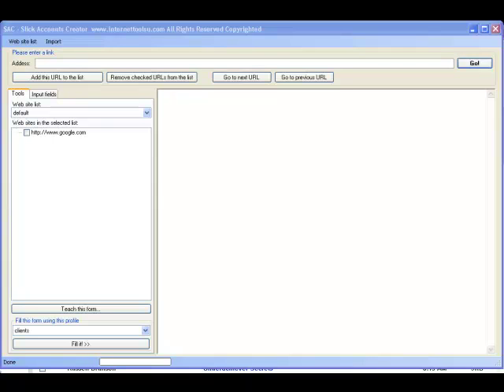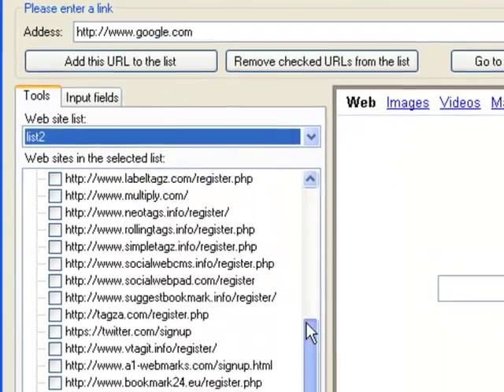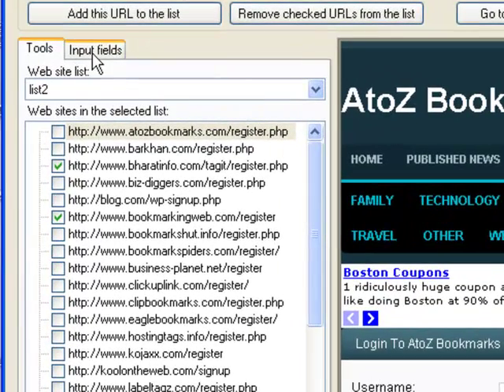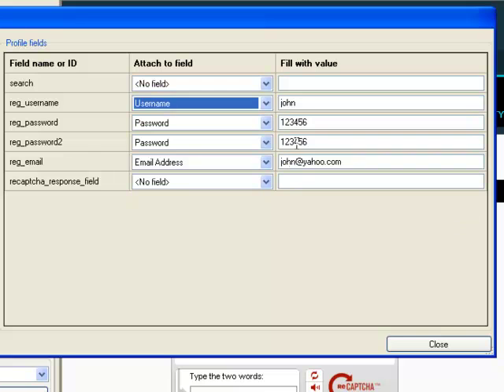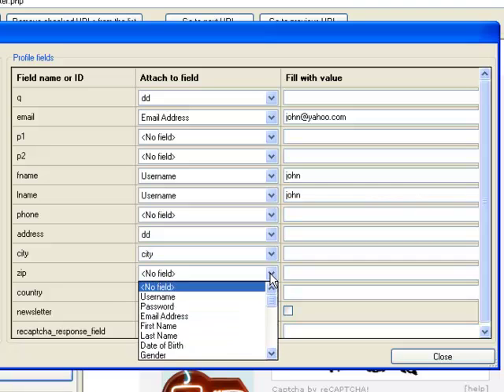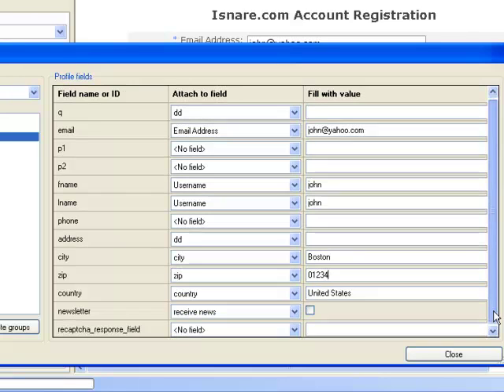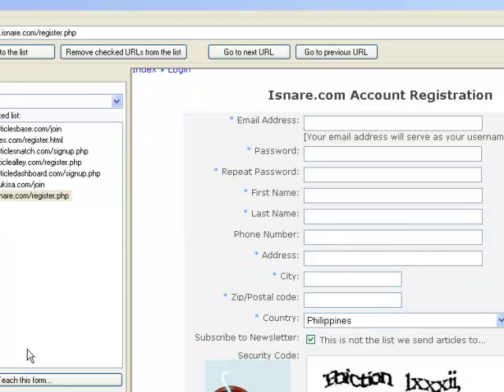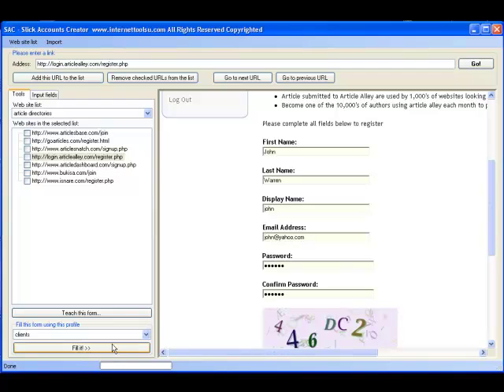Slick Time Savers Automated Form Filler SAC - Slick Account Creator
The end looking for automation. Automated engine that can read any form and fill it. This not only can do this but also fill Article Marketing Forms, Backlinks and any other Internet Marketing task.
*No more looking for automated tools to do this.
*No more having a programmer add new sites.
*No more working with all the same sites as everyone.
Create your own secret traffic generating list
Escape the abused websites from hard coded automated tools